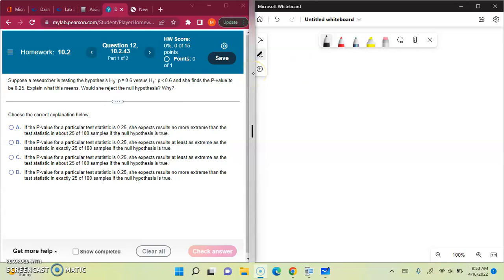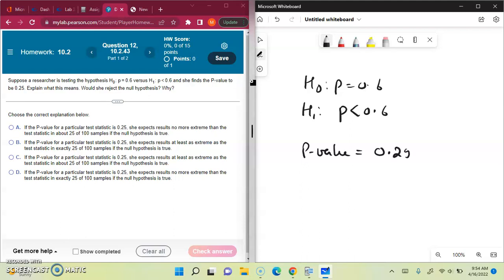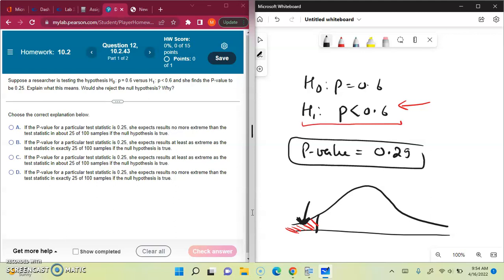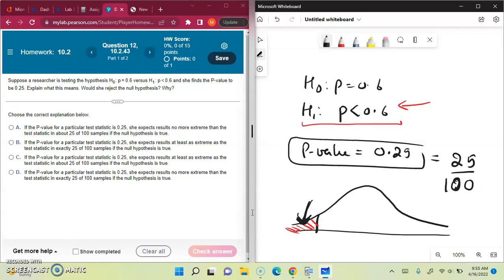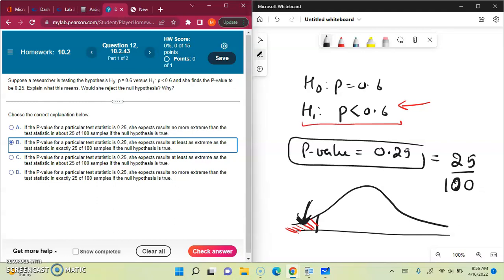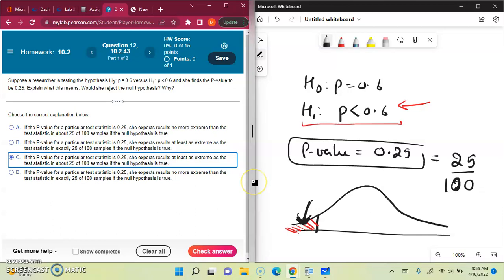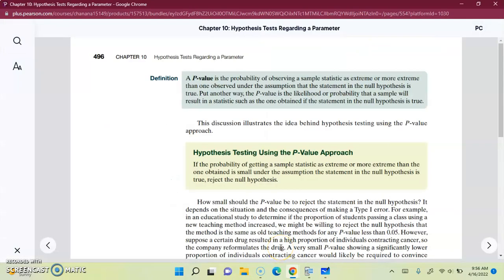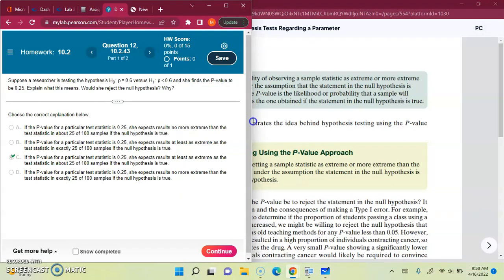Math1342 Homework 10 2 Q12